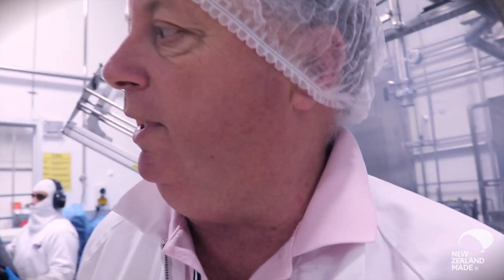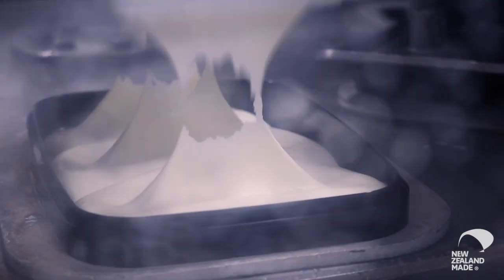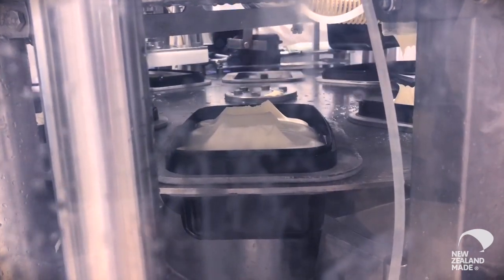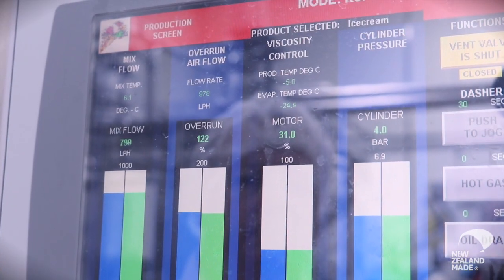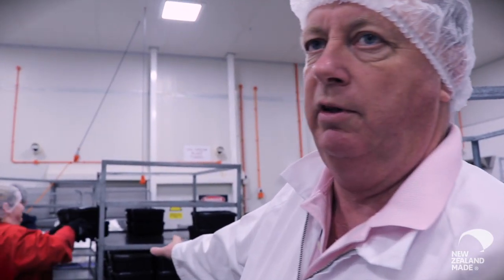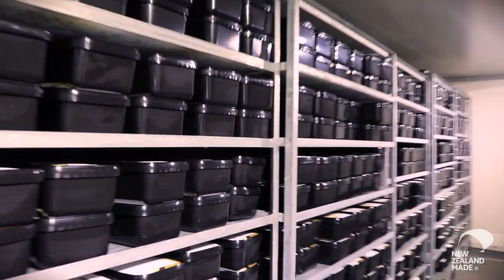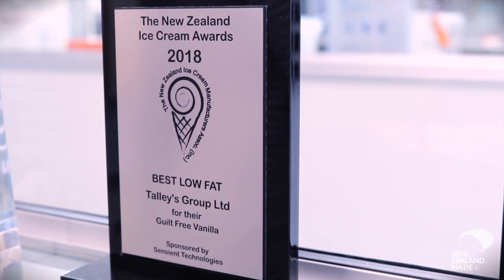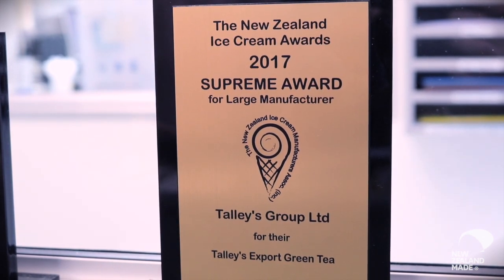Talley's Ice Cream - Making It New Zealand - EPISODE 9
Talley's Ice Cream creates ice cream of the highest possible quality standards demanded by the Japanese market, that Kiwis also get to enjoy in New Zealand.

In this episode we go deep into the Talley's ice cream factory for a rare look at how New Zealand ice cream is made at scale.

MAIL
3-11 Hunter Street | Wellington | New Zealand.